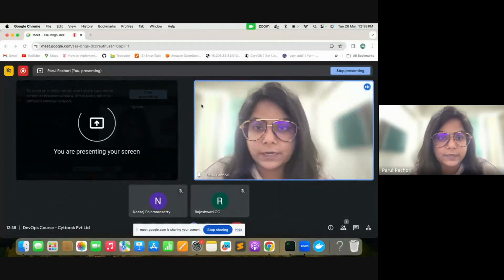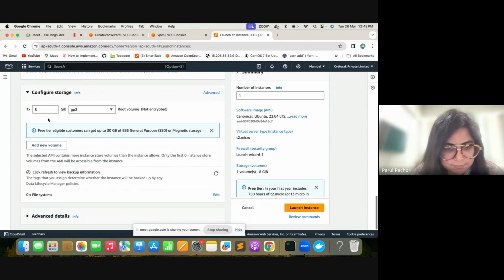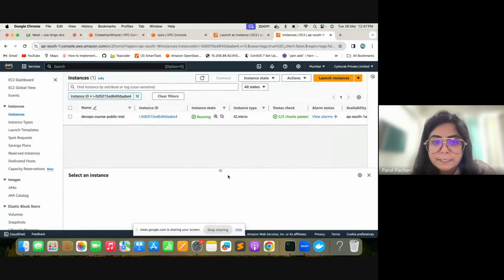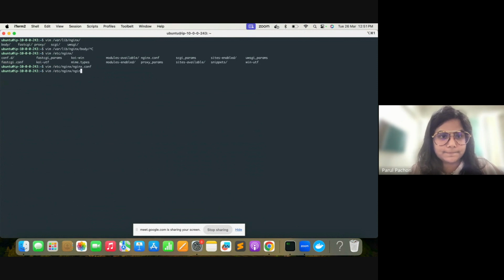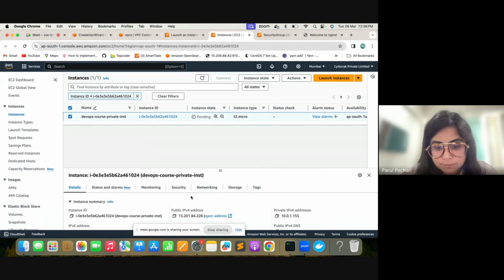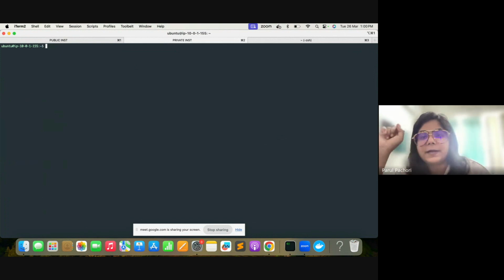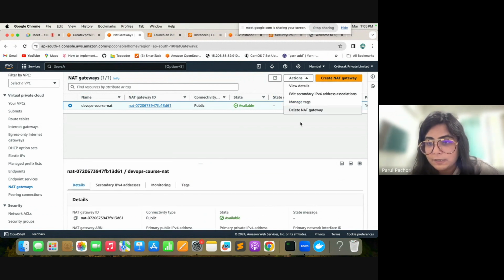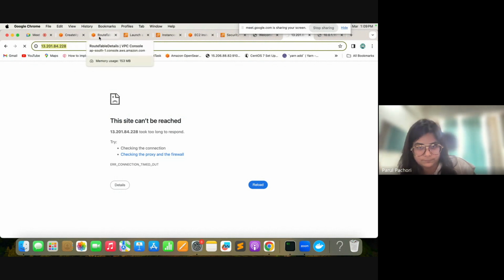Networking In Public & Private Subnet | DevOps Course | Day 7 | Cyttorak Pvt Ltd | Parul Pachori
In this video, we will talk about “Networking In Public & Private Subnet ” in detail. If you have any questions, please feel free to post in the comments and we will be happy to answer, also we will make upcoming videos based on your suggestions.